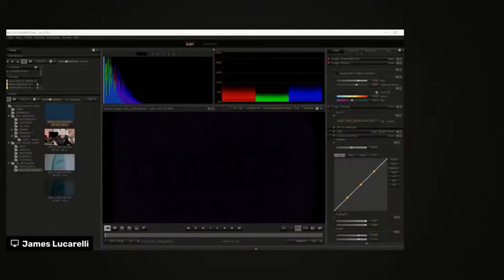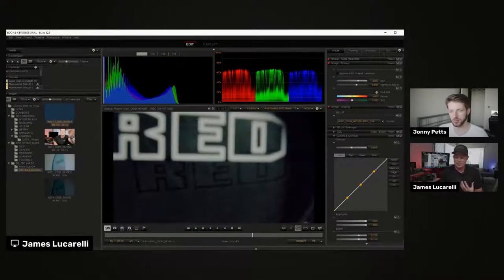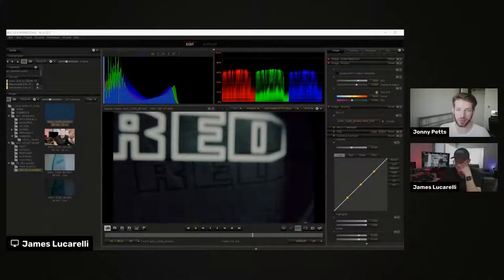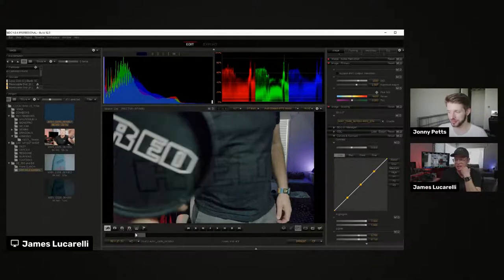RED SS - BS_6.11.21 v1